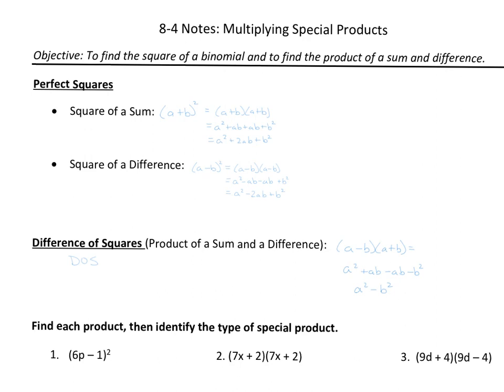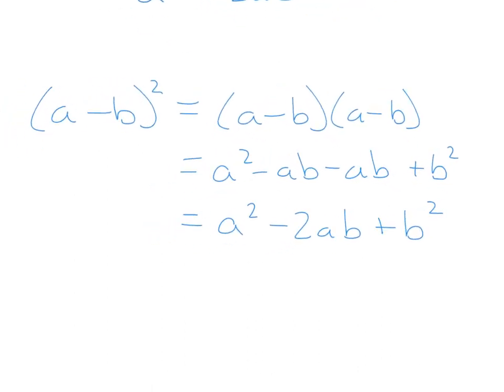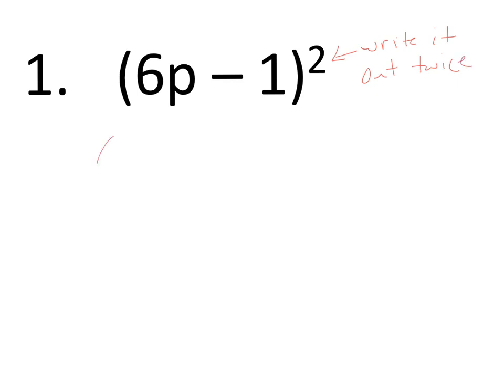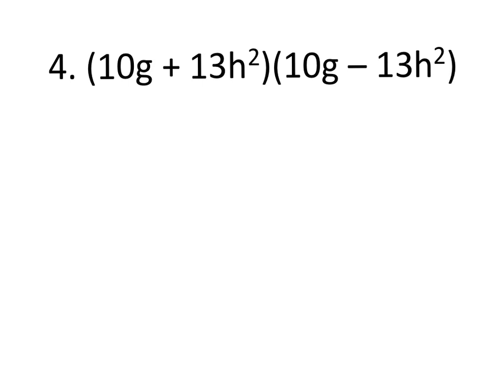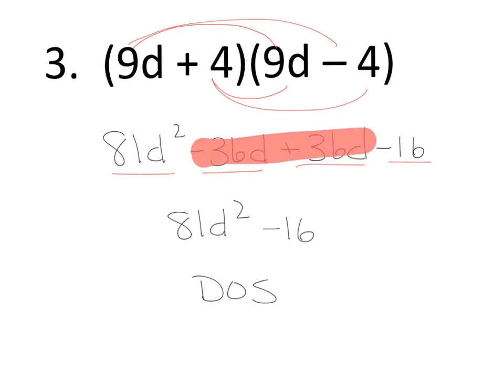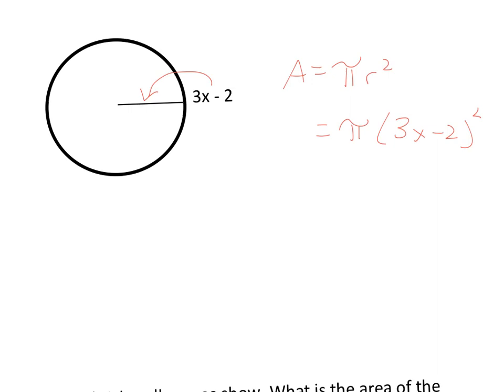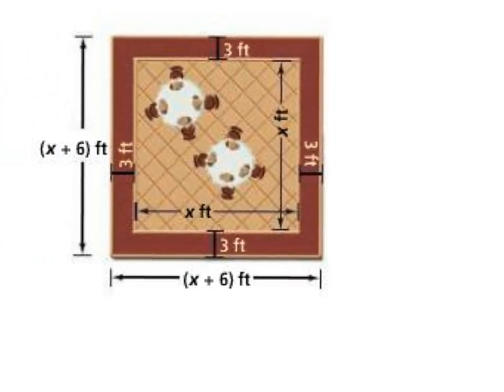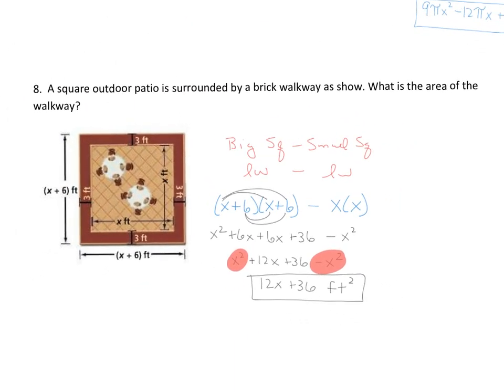Lesson 8-4 Video